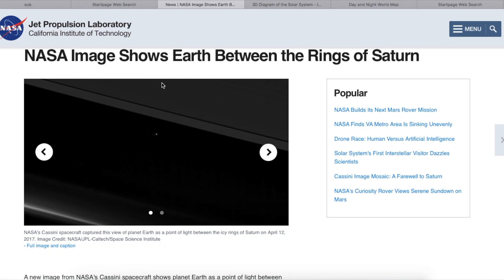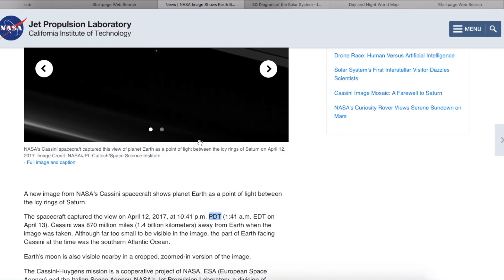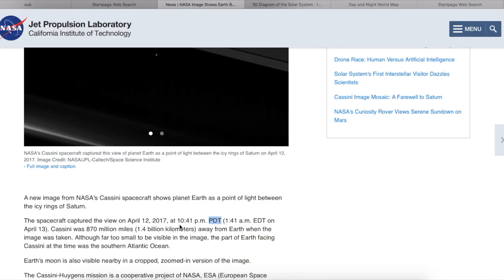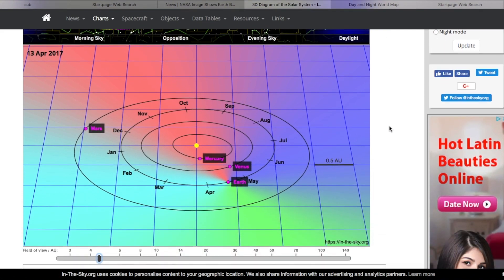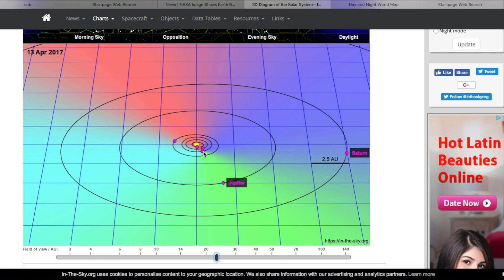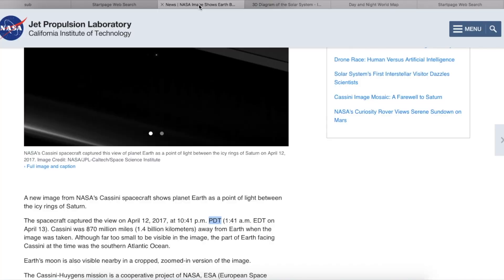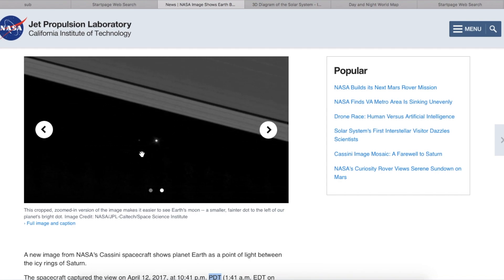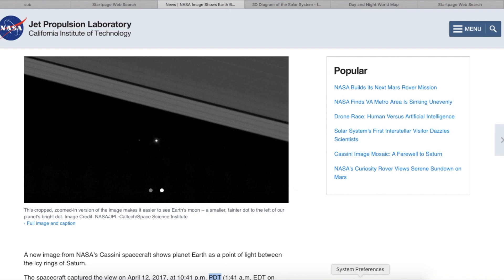Cassini Spacecraft is Fake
Photos purported to be taken of earth from 870 million miles away have some real issues. First do you actually think anything can be seen from 870 million miles? With a zoom you say? An imaginary zoom maybe!! Second where is the sun...in the heliocentric model of the solar system, the sun would have been shinning right in the camera lens.